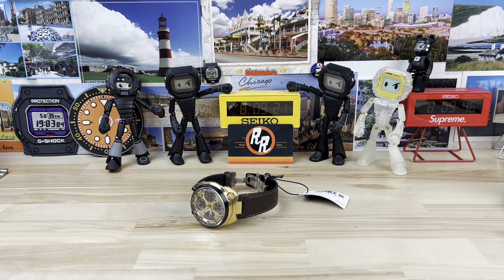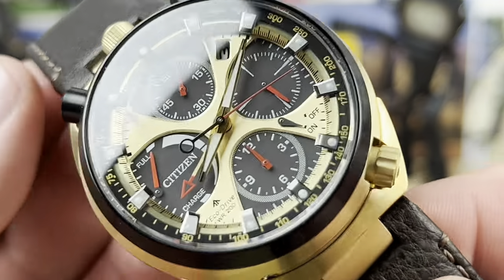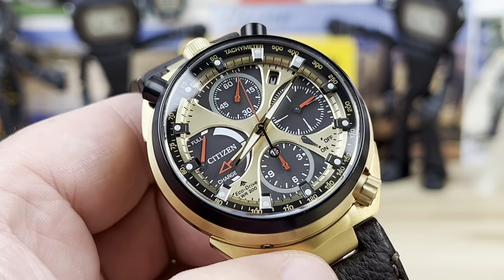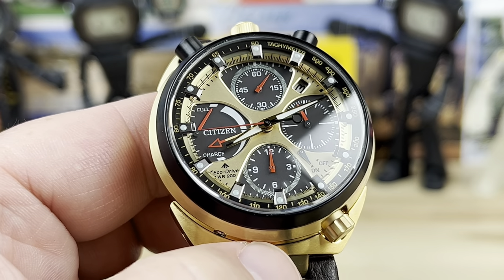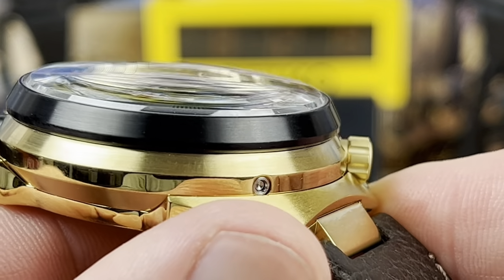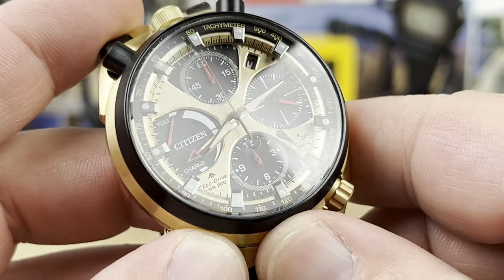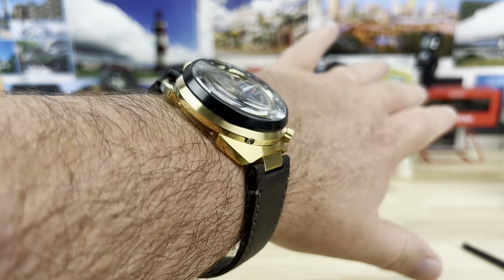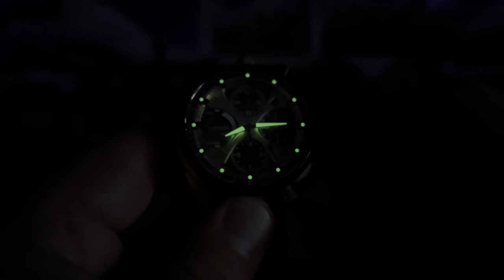Citizen AV0072-01X Limited Edition BullHead (Saltzmans)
Saltzman’s

Width. 44.5mm
Lug to lug. 48mm
Thickness. 15.4mm
Crown. 6mm